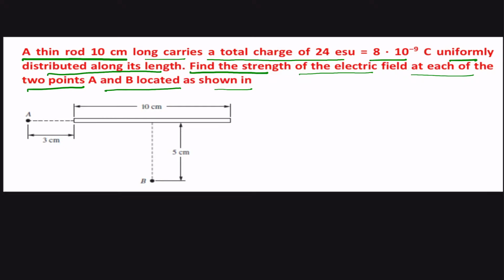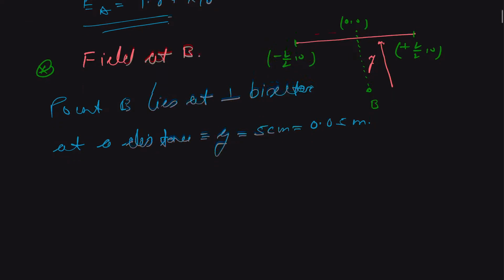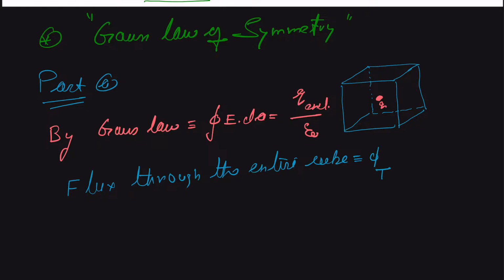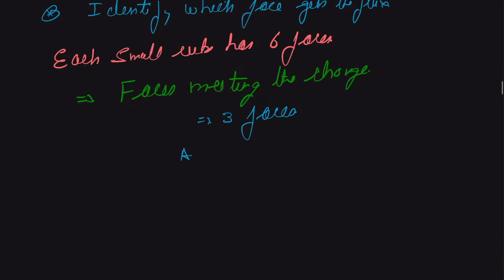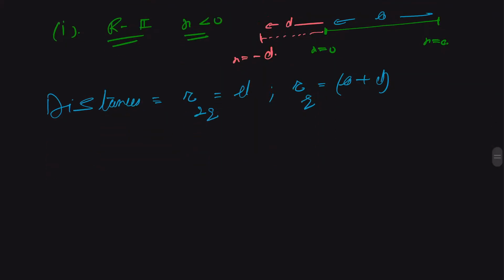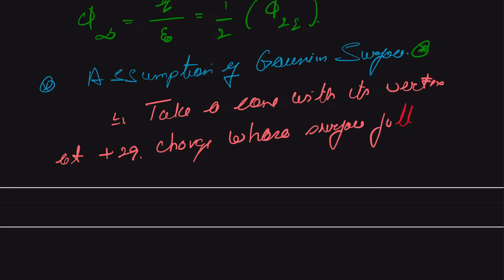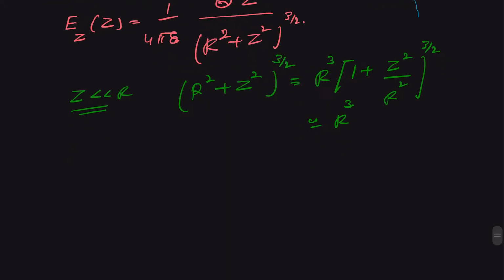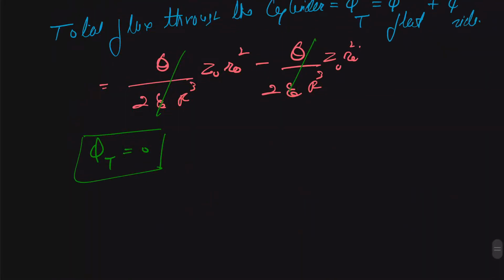🎯 IIT Physics Electrostatics ⚡ | Electric Field, Gauss Law & Field Lines Explained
📝 This video covers key IIT Physics electrostatics problems explained with clear concepts and symmetry ⚡.

We discuss electric fields of rods and rings, apply Gauss law to cube problems, and analyze field lines for unequal charges 🔲🌐

. Perfect for IIT JEE, and undergraduate physics students 📘.